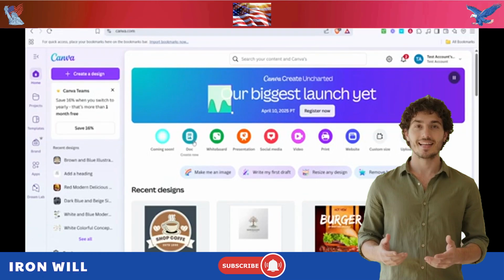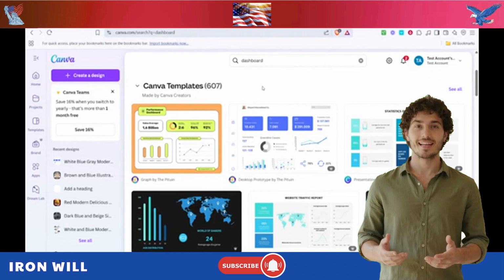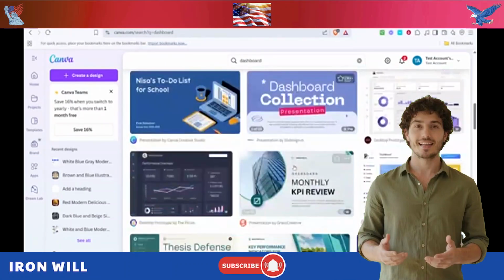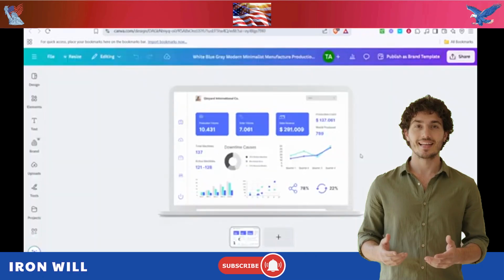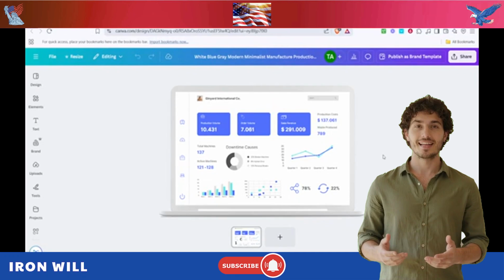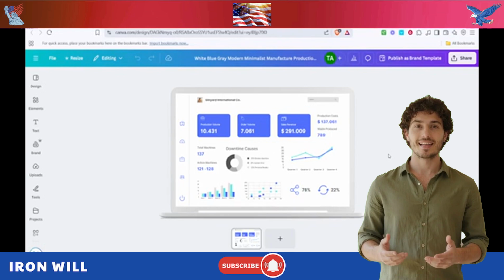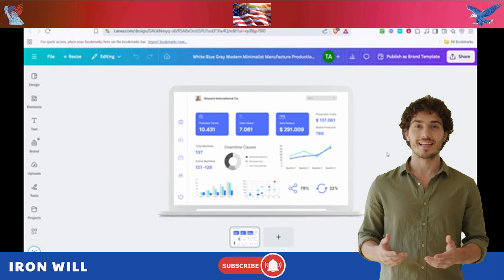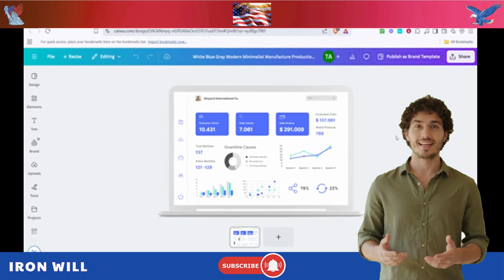Create Dashboards Using Canva (2026)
We show you how to create dashboards using Canva. This Canva guide connects Google Sheets to charts. We verify how to make data look professional in a Canva presentation.